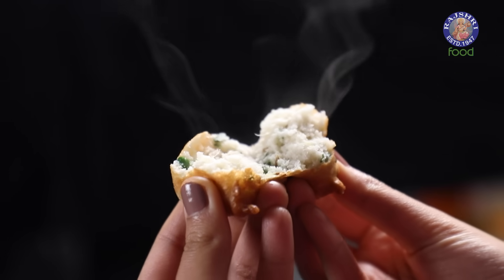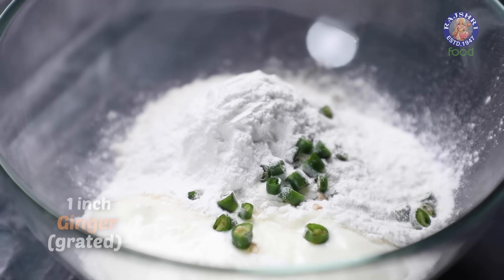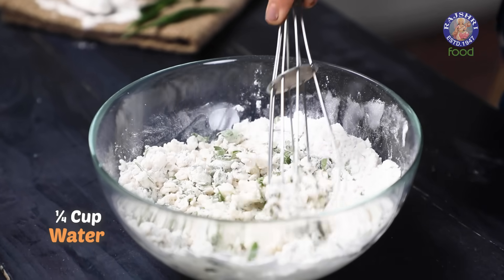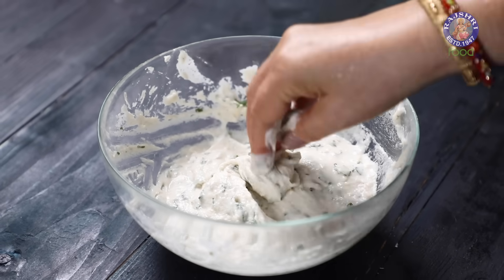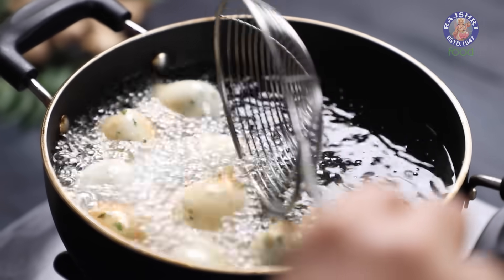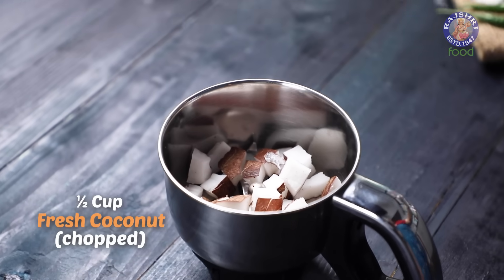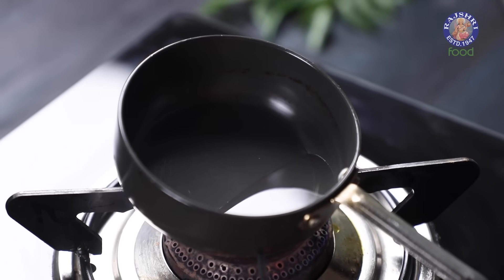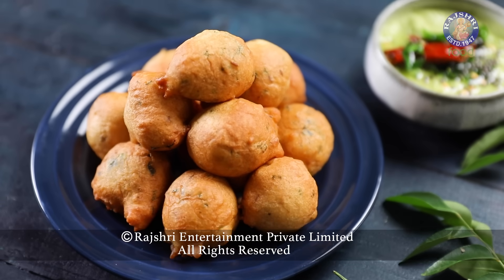Hot & Fluffy Mysore Bonda With Coconut Chutney | Best Snacks For Evening | Mysore Bajji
In this episode of Mother's recipe let's learn how to make Mysore Bonda recipe at home.

Mysore Bonda Ingredients:
1 cup All- Purpose Flour
1/4 cup Rice Flour
1/2 cup Whisked Curd
2 Green Chillies (chopped)
1 inch Ginger (grated)
1/2 tsp Cumin Seeds
5-6 Curry Leaves (chopped)
1 tsp Salt
1/4  tsp Baking Soda
2 tbsp Coriander Leaves (chopped)
1/4  cup Water

Resting Time - 1hr

To Make Coconut Chutney
1/2 cup Fresh Coconut (chopped)
3 Green Chillies
1 inch Ginger
2 tbsp Coriander Leaves
Salt (as per taste)
1/4 cup Water
1 tbsp Oil
1 tsp Mustard Seeds
1 Dried Red Chilli
5-6 Curry  Leaves

About Mysore Bonda
Bonda is a deep-fried South Indian potato snack that has various sweet and savory versions in different regions. The most common is aloo bonda (potato bonda), and other region-specific variations include potato replaced with sweet potato, tapioca, grated pineapple, green peas, paneer, or other ingredients.

The process of making a spicy bonda involves potato filling dipped in gram flour batter.Bonda has a sweet and a spicy variant. Some regional variants in Kerala replace the potato with tapioca (tapioca bonda) or sweet potato and some onion, hard-boiled egg (mutta Bonda), masala, minced meat and other ingredients.In Tamil Nadu, bonda is made from black gram (ulundu) batter. In Andhra Pradesh it is known as poornalu. Vegetable bonda is a dish of Udupi cuisine, where fresh green peas and other finely chopped vegetables like French beans, carrot and coriander leaves are used as filling.[4] Goli baje or Mangalore bonda or Mangalore bajji is another variant from Karnataka. This bonda, however, is made from maida flour (refined flour).